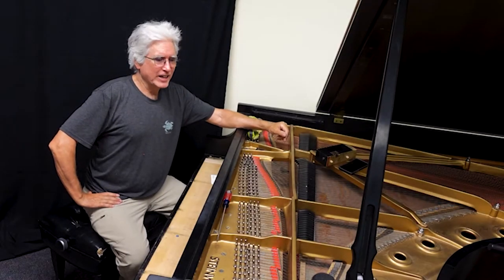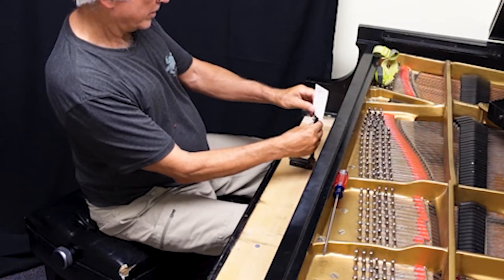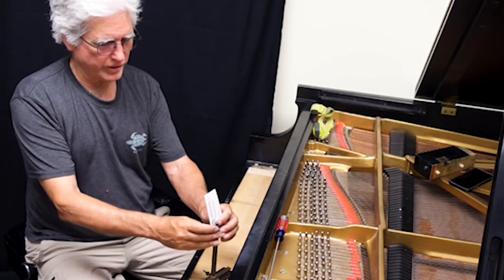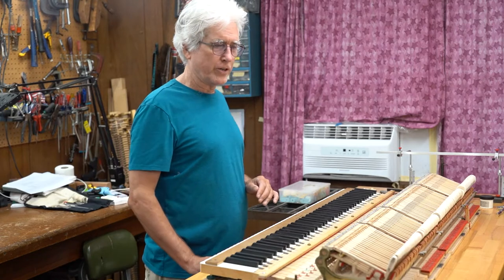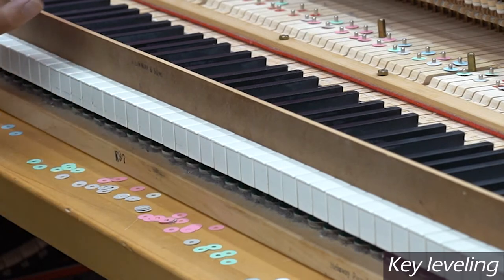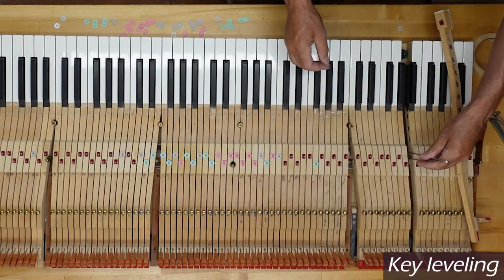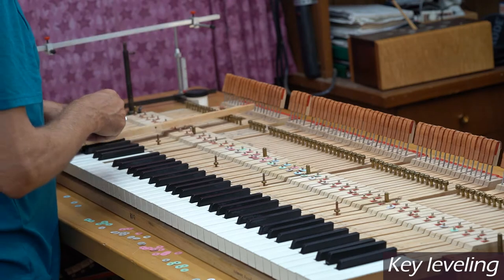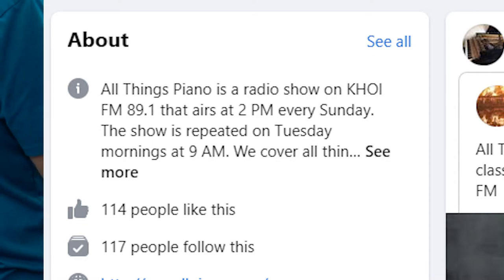Restoring a Steinway B Part 2 - Preparation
Tom Russell RPT partially rebuilds and restores a Steinway & Sons model B classic grand piano, which has been extensively played for 40 years without any restoration. This is Part 2, Tom demonstrates how he carries out preparation for the restoration in his studio.

Listen to the astounding difference before and after the restoration. Make sure to check out other episodes and see how Tom restores piano.

References: Piano: The Making of a Steinway Concert Grand,
Recorded with Rode M5 Matched Pair,
Audio-Technica AT2020,
Focusrite Scarlett 4i4 3rd Gen,
Focusrite Scarlett 2i2 3rd Gen,

Chapters:
00:00 Introduction
04:49 Key leveling
10:00 Radio show: All Things Piano
10:48 Action Stack
12:15 Rejuvenate Felt
14:46 Repitition Lever Springs
18:15 Clean and Lube
23:28 Rejuvenate keybushings
28:49 Remove Old Hammers